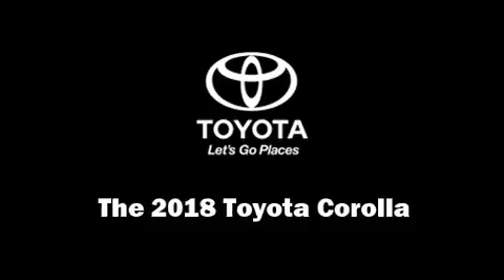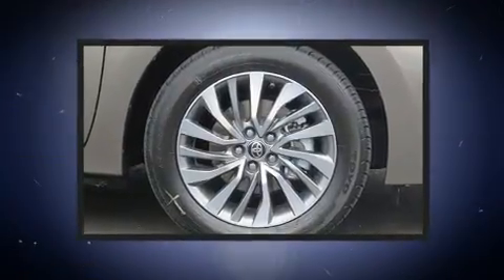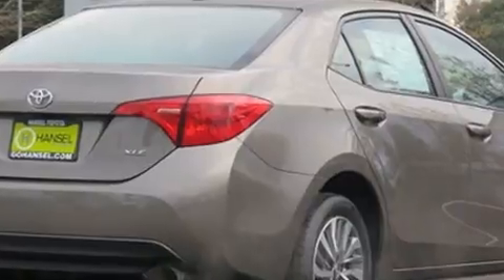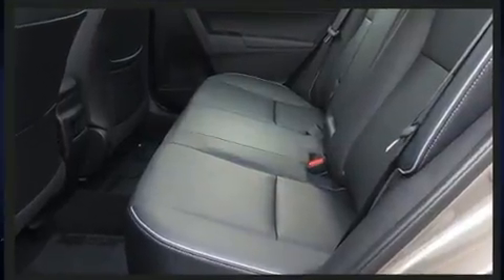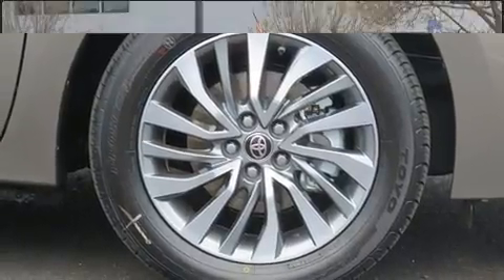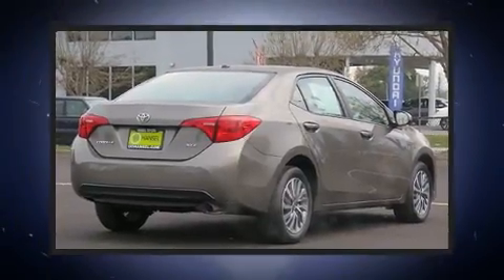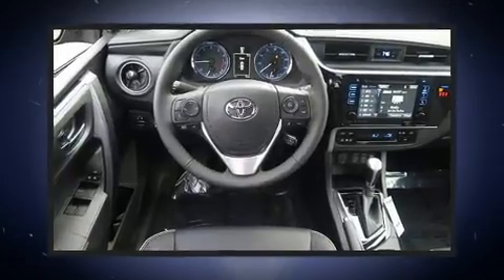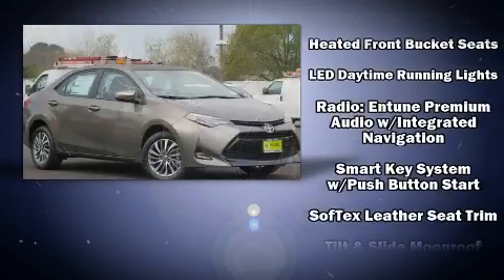2018 Toyota Corolla XLE in Petaluma, CA 94952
Hansel Toyota
1125 Auto Center Drive

You can expect a lot from the 2018 Toyota Corolla. This 4 door, 5 passenger sedan offers the features and options for which you've been searching. It features a continuously variable transmission, front-wheel drive, and a 1.8 liter 4 cylinder engine. Toyota prioritized fit and finish as evidenced by: 1-touch window functionality, air conditioning, fully automatic headlights, tilt steering wheel, heated door mirrors, lane departure warning, and power windows. For drivers who enjoy the natural environment, a power moon roof allows an infusion of fresh air. Premium sound drives 6 speakers, providing you and your passengers a sensational audio experience. Toyota also prioritized safety and security by including: dual front impact airbags with occupant sensing airbag, front side impact airbags, traction control, brake assist, ignition disabling, and ABS brakes. Adaptive cruise control maintains a pre set distance behind the car ahead of you, simplifying highway driving and enhancing safety. We have the vehicle you've been searching for at a price you can afford. Please don't hesitate to give us a call.